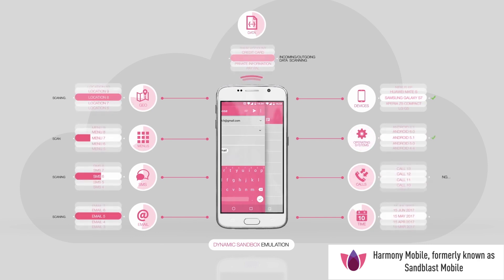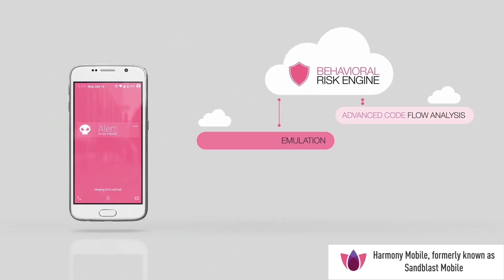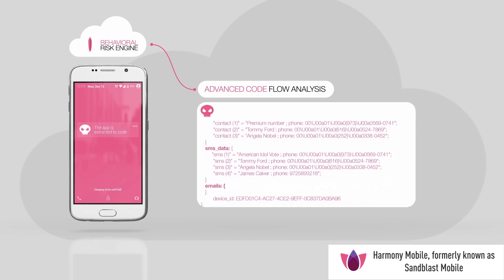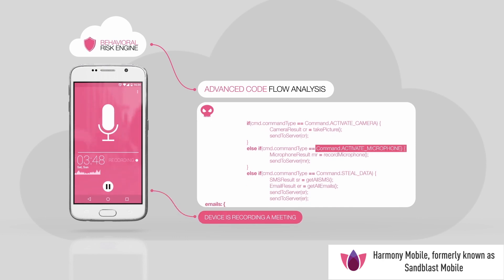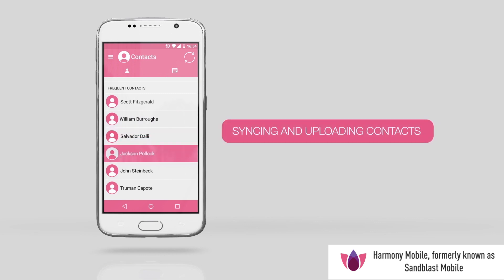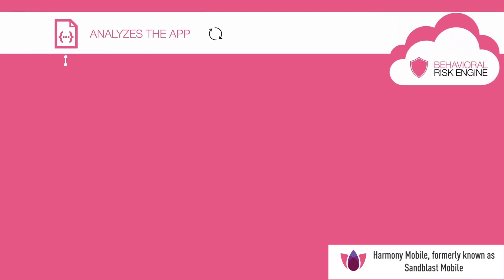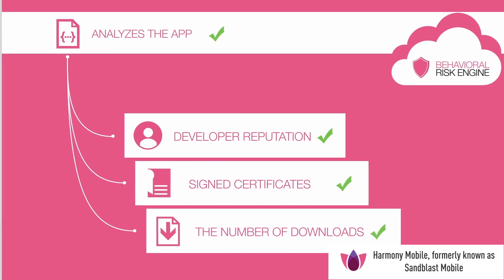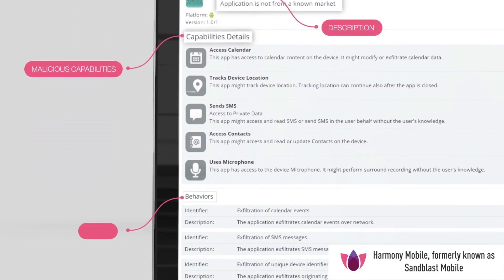Check Point Harmony Mobile: Protecting Against Malicious Apps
Our mobile devices are used for both personal and business purposes. Installing new apps may compromise your data. Check Point Harmony Mobile protects against malicious apps, malware, and zero-day attacks.

Every year, malicious apps downloaded from official app stores infect millions of mobile devices. These apps are supposed to be safe and trustworthy. Once a malicious app is installed, an attacker can gain access to business and personal data on the device. Attackers can access sensitive data such as, email, photos, credentials and files saved on your mobile device or even on cloud storage. Check Point Harmony Mobile protects against malicious apps, malware, and zero-day attacks.